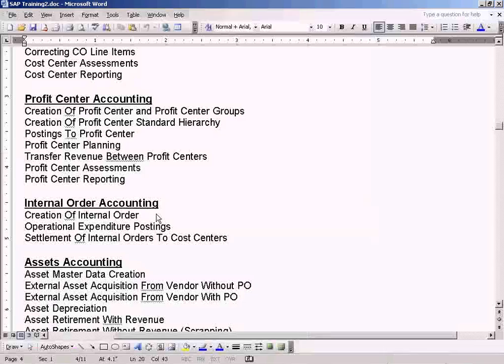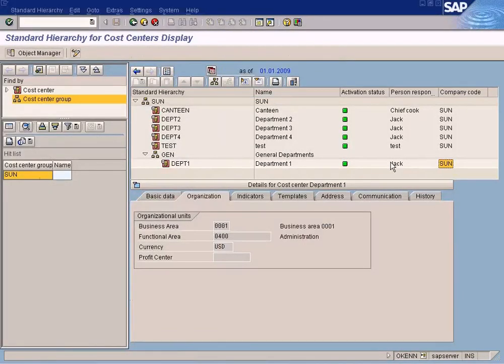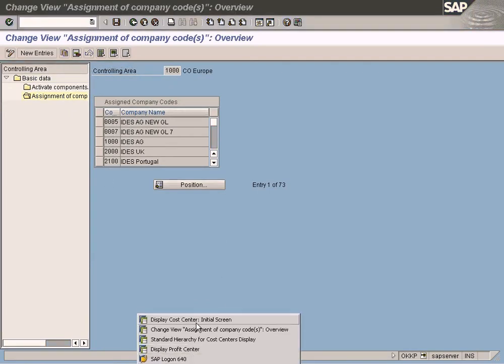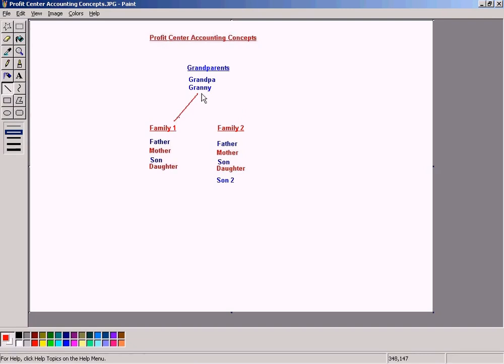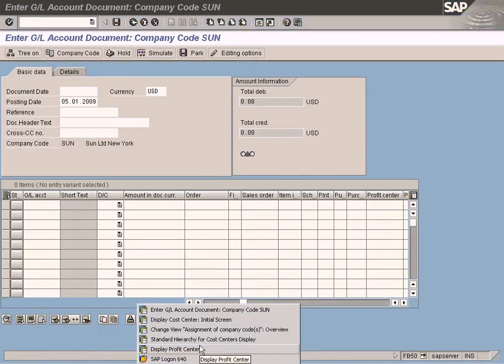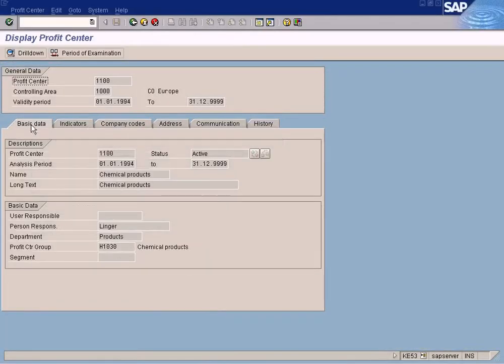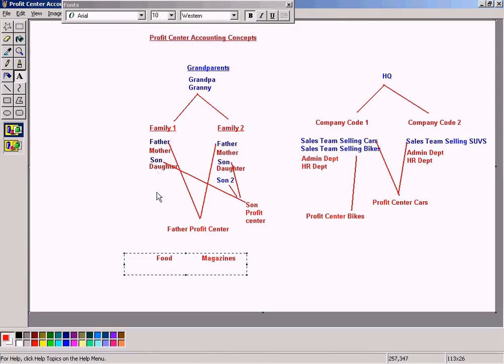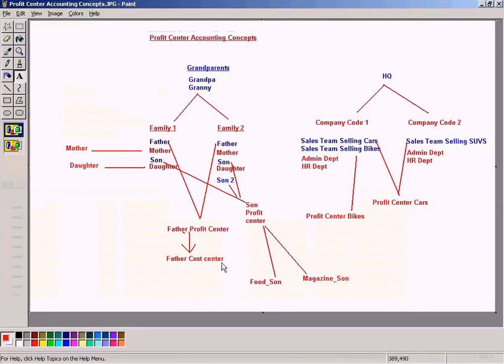Why A Profit Center is Required